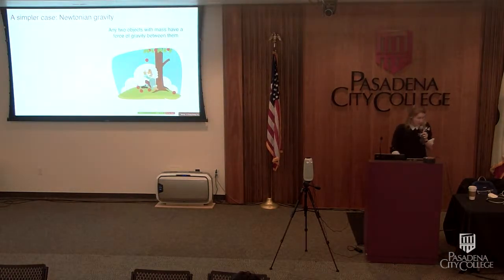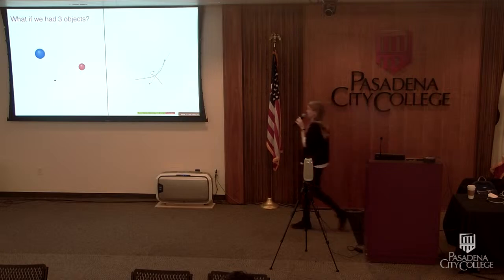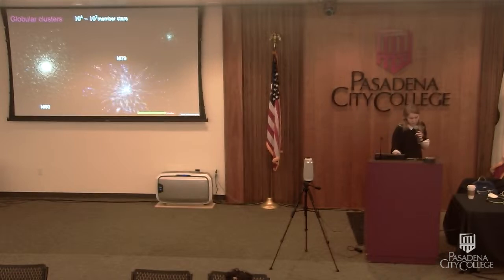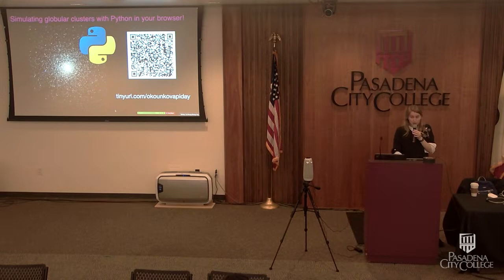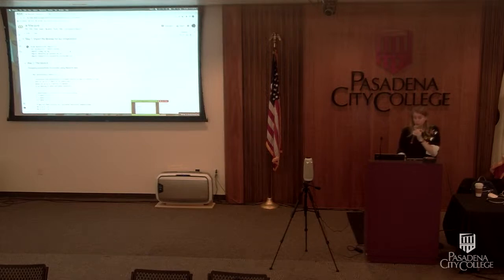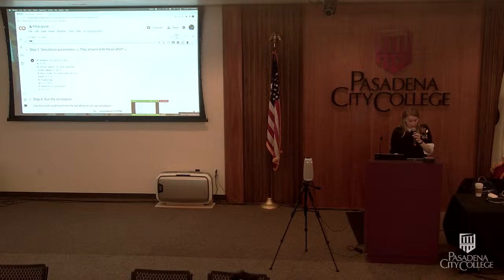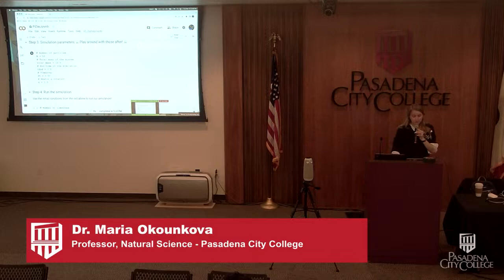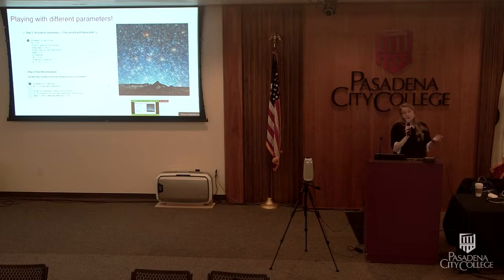Pi Day 2023 - Python in Science Workshop